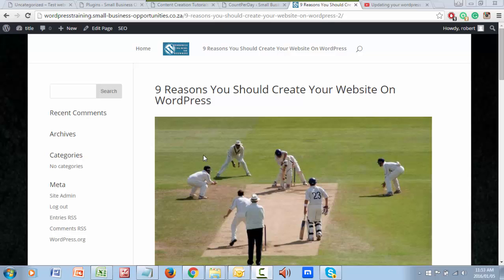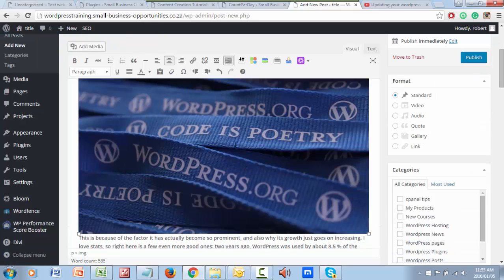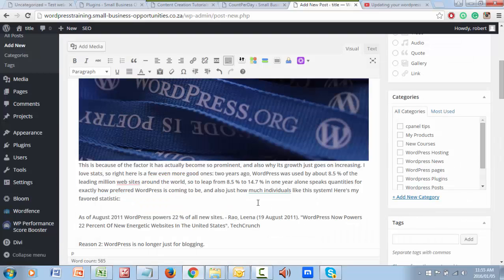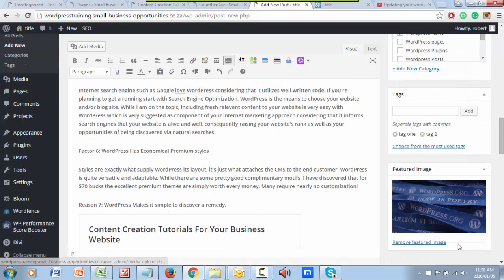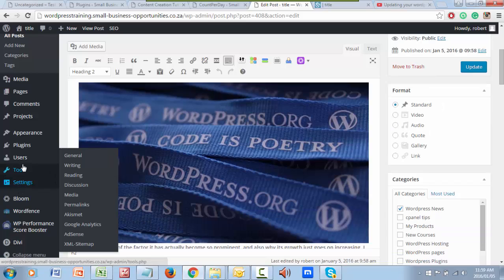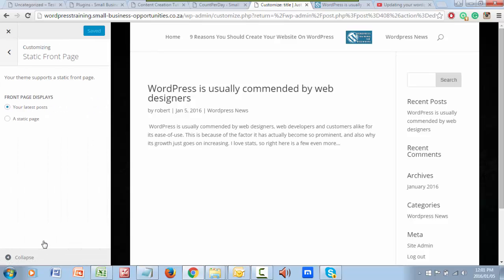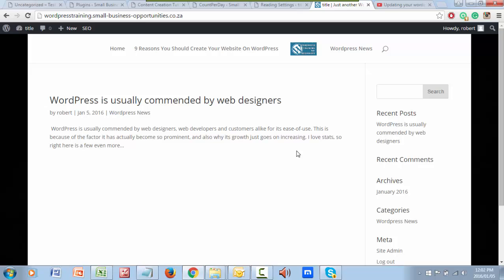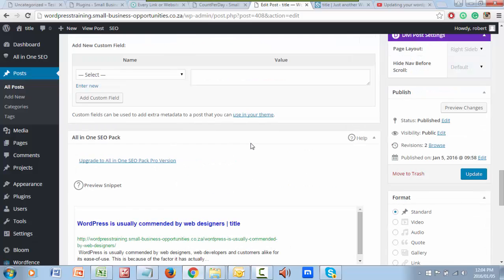Wordpress Training video series for beginners Video 16 - Adding a post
Wordpress Training video series for beginners - Adding a post is one of the things that you will find that you do the most inside your WordPress dashboard. This video covers the basics on how to add a post to your website and why and how to link it out